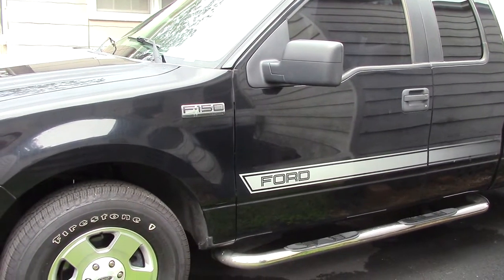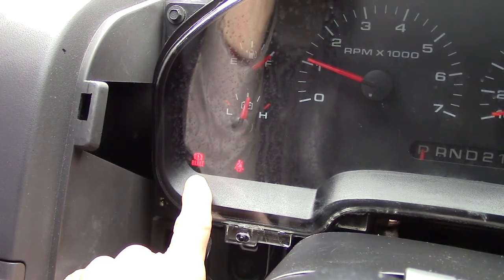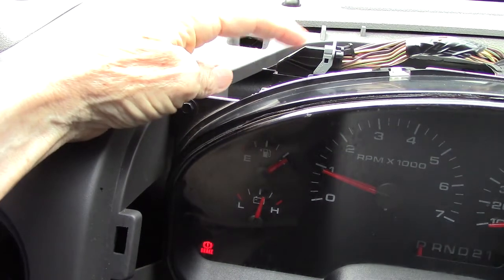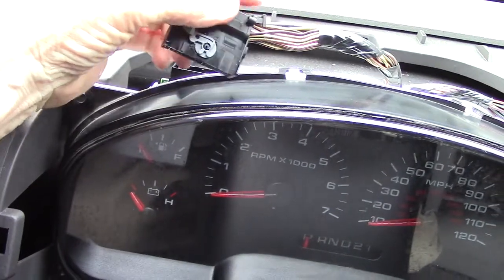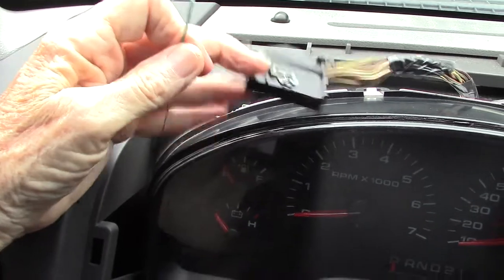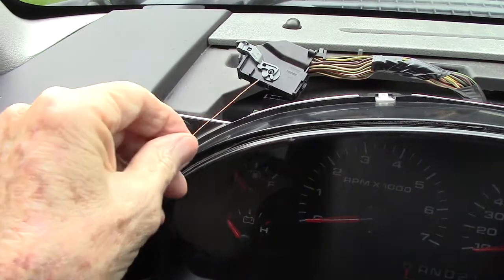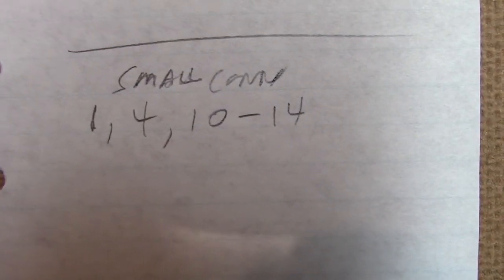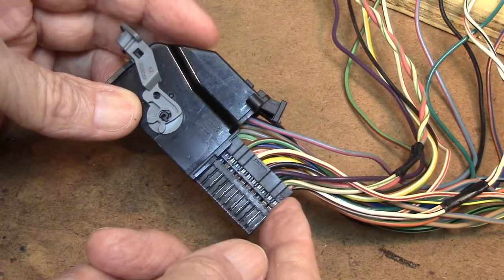Ford F150 emergency brake light stays on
F-150 brake light stays on